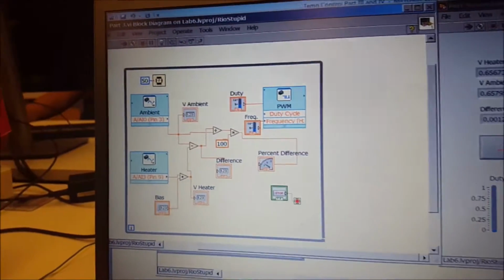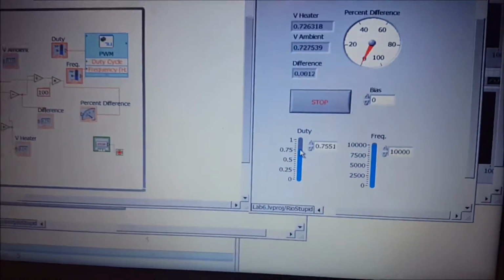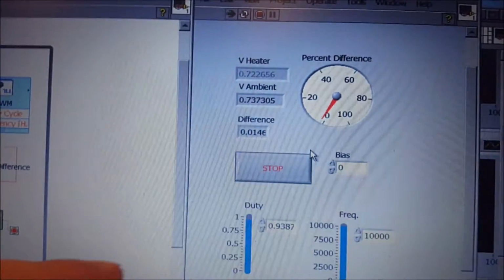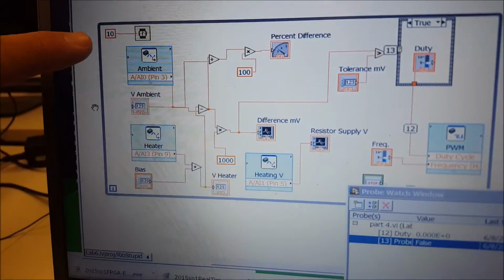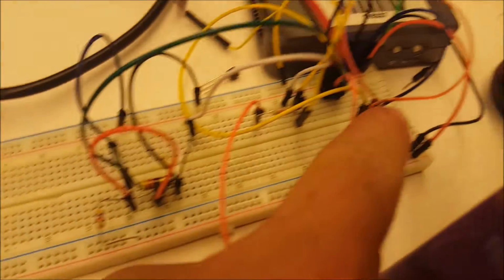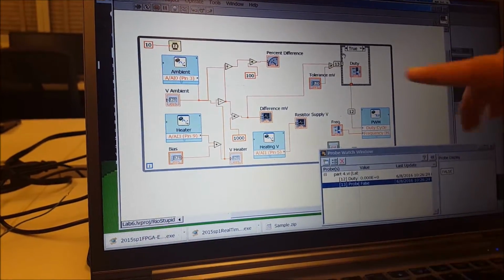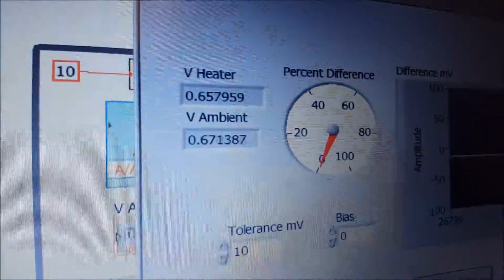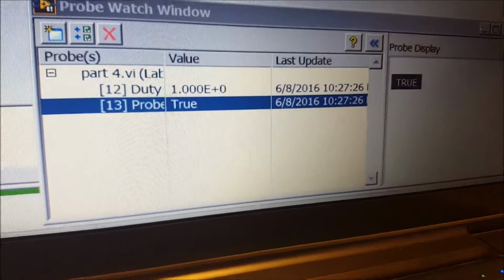330L Group 8 - Lab 6